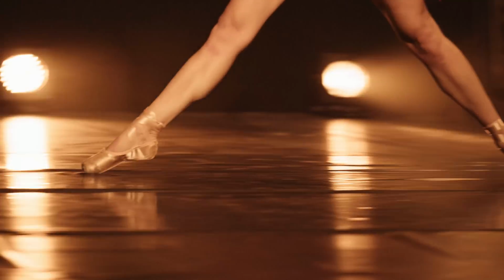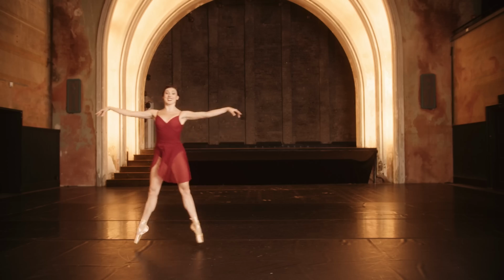Musicality by Tiler Peck│Dance Masterclass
Improve your musicality with New York City Ballet Principal @tilerpeck. You will learn simple methods for how to make any step look and feel more musically interesting and exciting to watch.

You can watch the first lesson for FREE.

You will learn to discover your own way of moving as Tiler Peck shares her personal advice for how to apply musical concepts to dance at any level.
Together with musician @noahveraguth and his band @pegasustheband, you will get a detailed explanation of what musicality actually means to you as a dancer and learn how you can use it to develop your style and stand out from the crowd.

Included in this class:
✔️8 Lessons
✔️Workbook (downloadable PDF)

About DANCE-MASTERCLASS
Dance-Masterclass is an Online Dance education with the world's top dancers and choreographer!